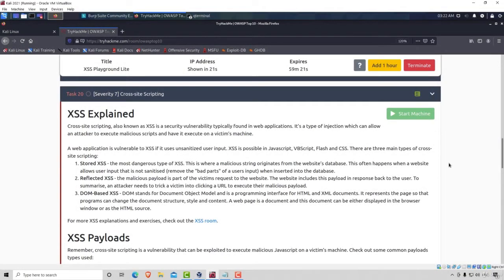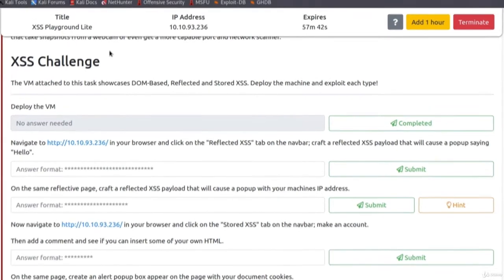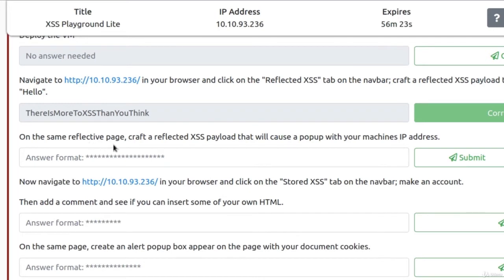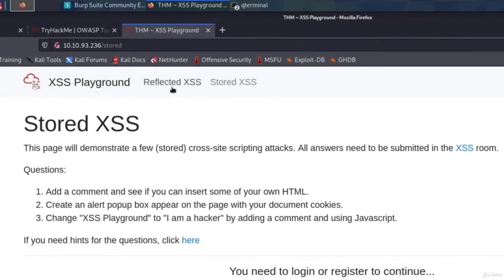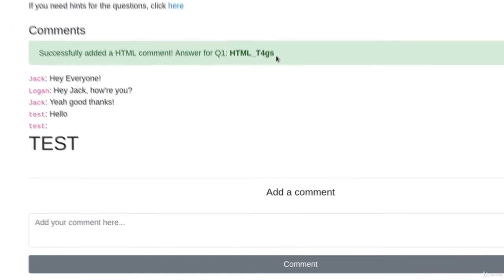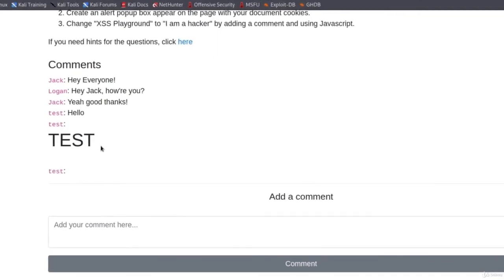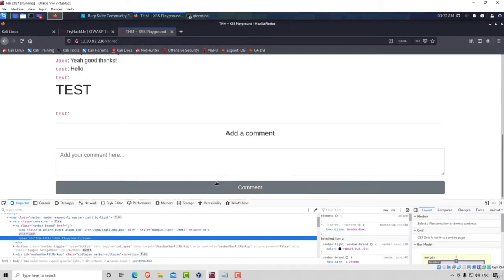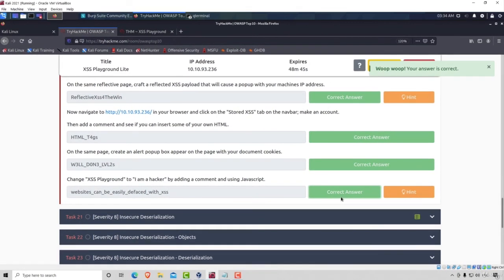0048 Changing Page Content With XSS